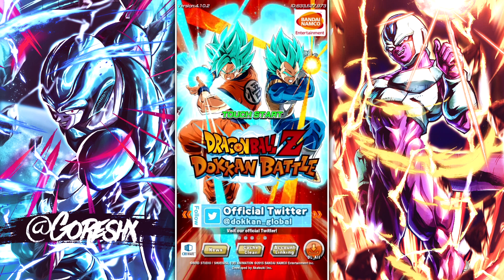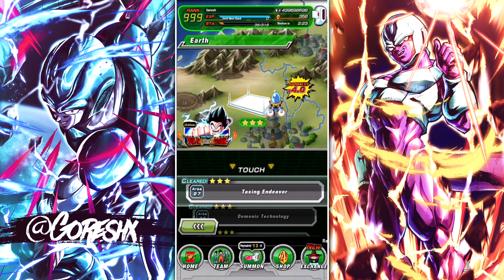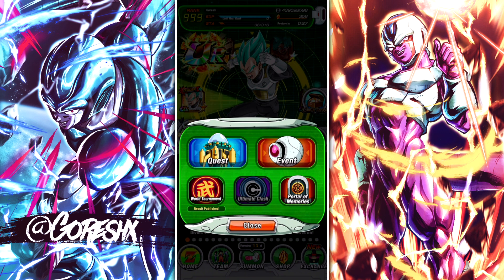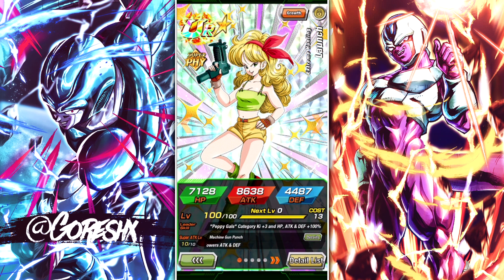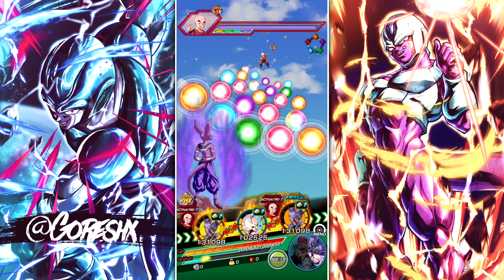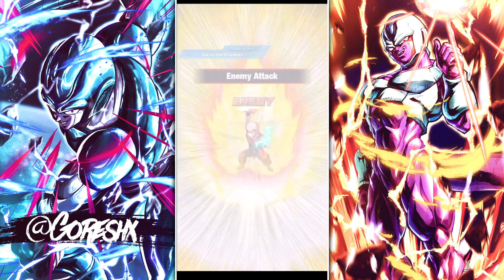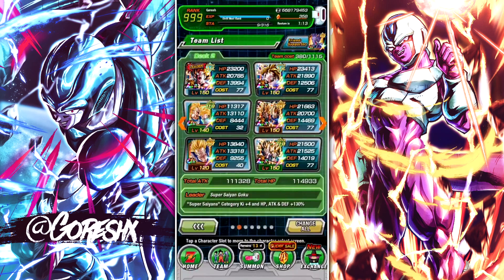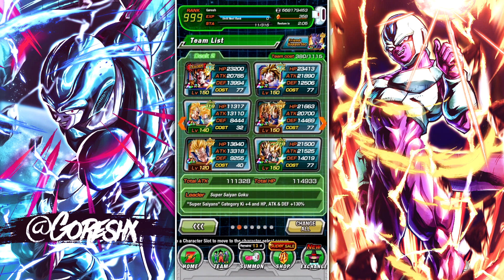THE COMPLETE DOKKAN BATTLE BEGINNER'S GUIDE! (Table of Contents Included)